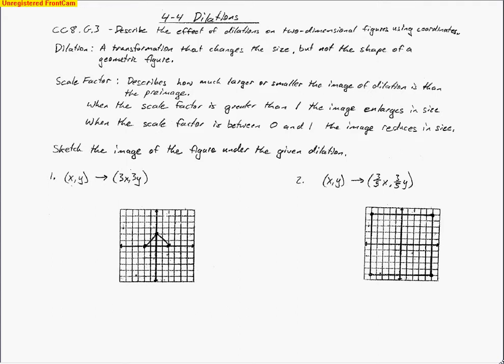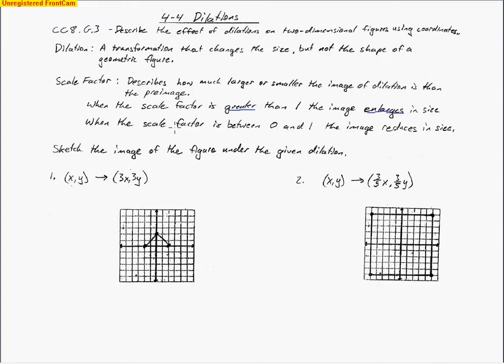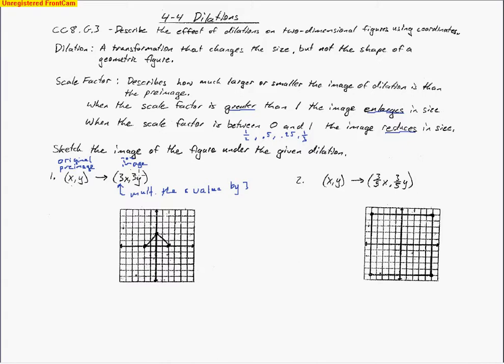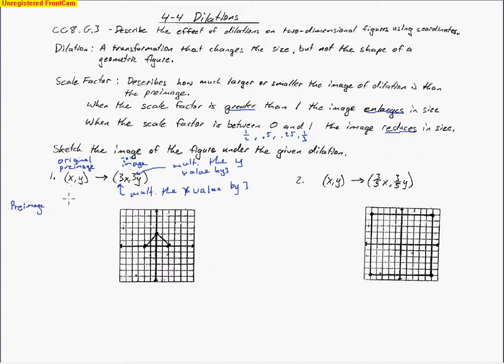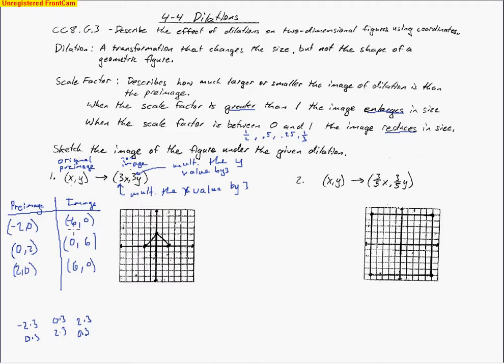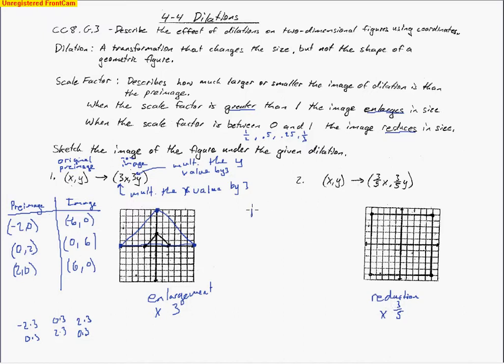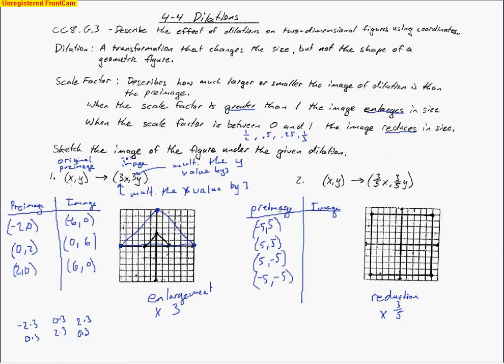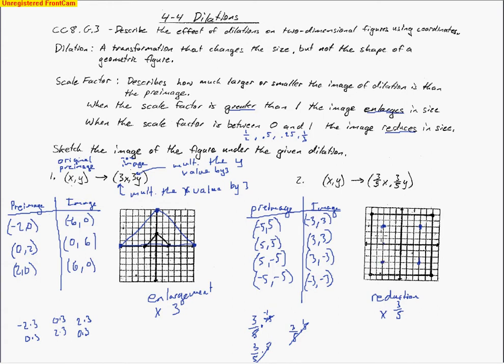4 4 A